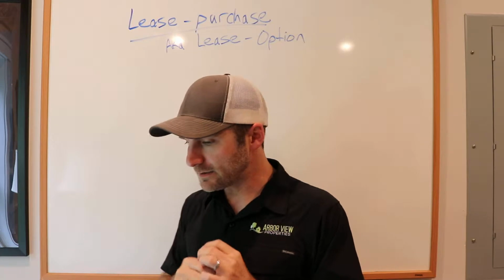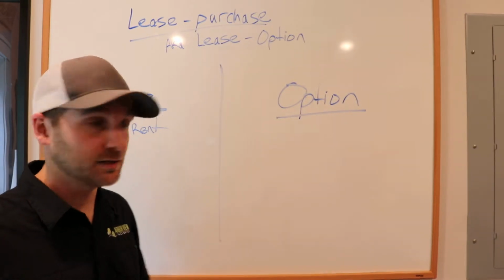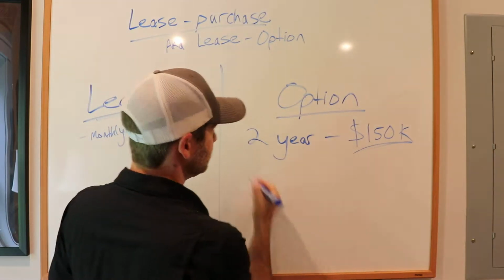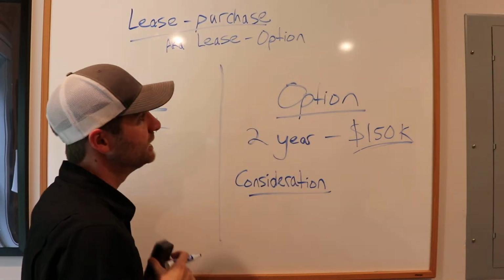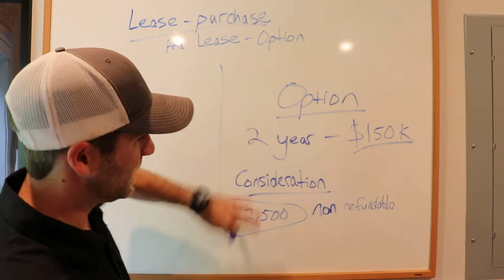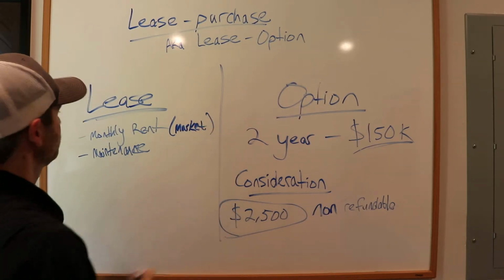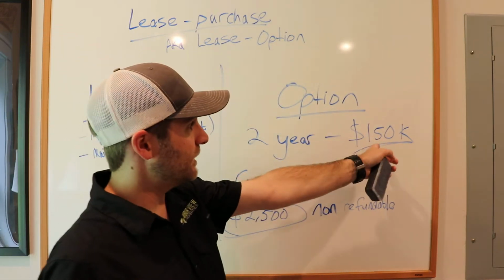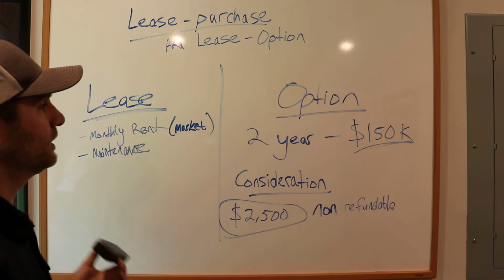How does a Lease Option - Lease Purchase work?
How does a Lease Option/Lease Purchase work in Georgia?

Can I sell my house with a Lease Option?

What is a Lease Option?

Essentially a Lease option in GA is 2 different documents/Agreements. 1 is the Lease Agreement where a property owner would lease the property to the tenant (tenant-buyer in this case) for a given amount per month.

The 2nd document/Agreement is an option contract. This means that the buyer has the OPTION to purchase the property anytime within the agreed upon timeframe for the previously agreed upon price. Once they choose to exercise their option, they would enter into a formal purchase and sale agreement. Closing would occur as normal.

The benefit of this arrangement is that the seller can earn monthly cashflow and in some circumstances, pass on maintenance and repairs to the tenant since they're ultimately planning to purchase the property. The Seller receives an option consideration for some sort of valuable consideration (could be cash could be something else of value). That consideration is non-refundable. it's NOT a downpayment, It's NOT a deposit. Its an option consideration payment. The buyer could choose NOT TO exercise their option to buy, in which case they are out that option consideration because it is non-refundable.

The benefit to the buyer is that they get to "lock up" a house they want to buy and it gives them time to secure any funding they made need to ultimately purchase the property.

If you have a house you need to sell, follow the link below to our website and fill out the form. We'd love to speak with you about buying your house.